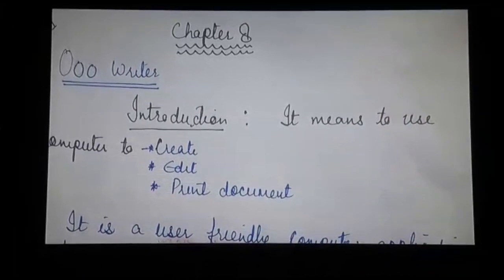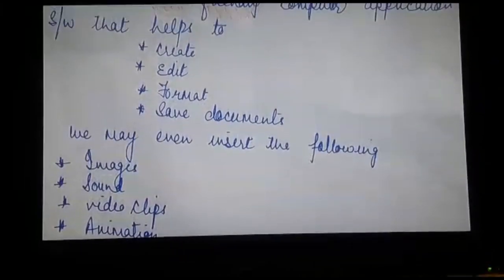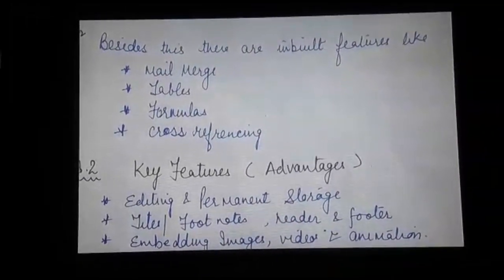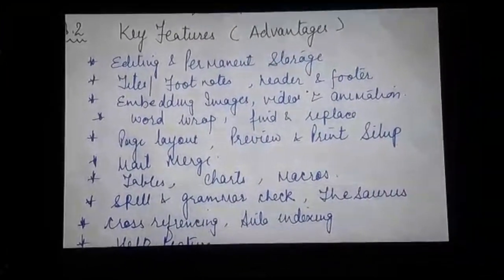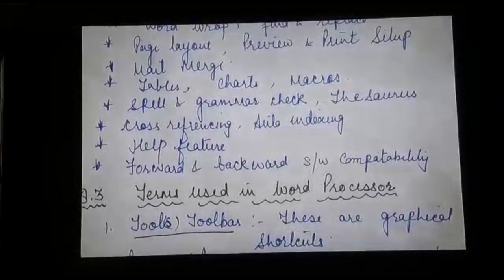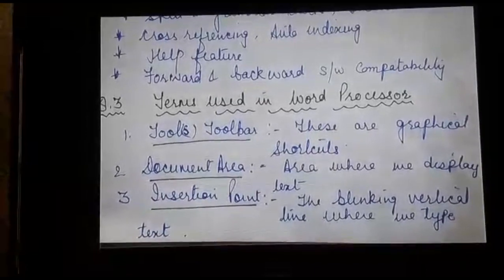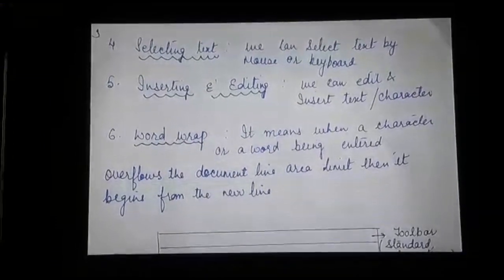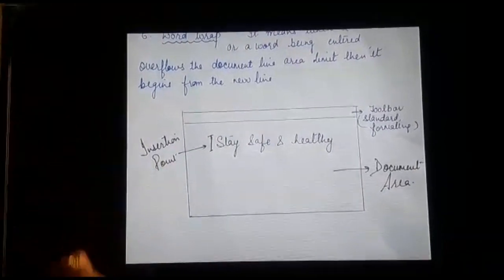Class IX (Computer Applications) Chapter 8 "Ooo.Writer" (Introduction)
Class IX (Computer Applications)  Chapter 8
"Ooo.Writer" (Introduction)
By - Ms. Jaya Srivastava